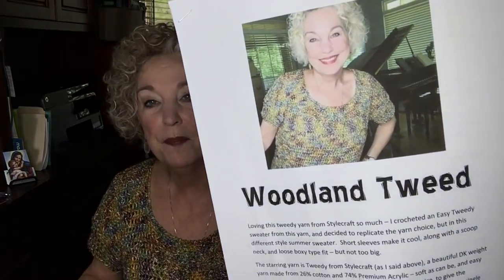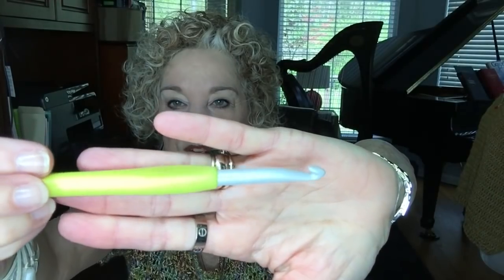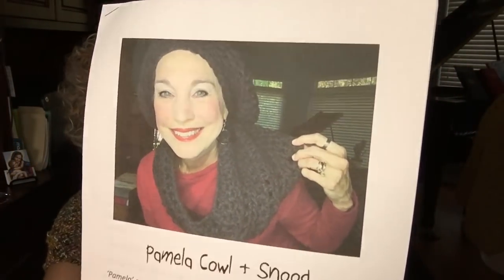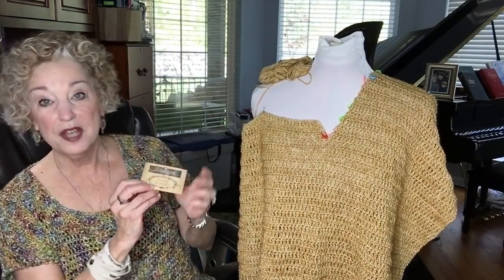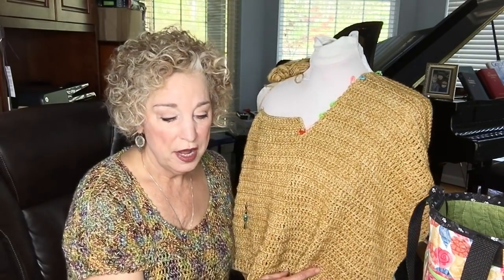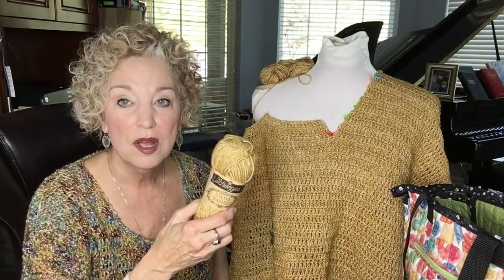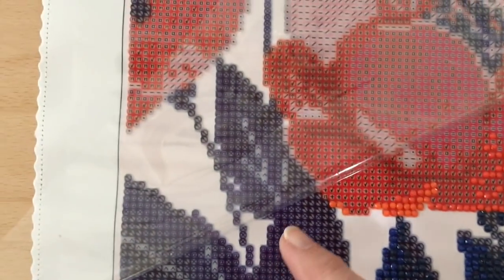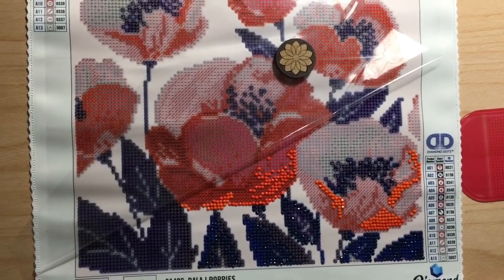Sunlit Tee and Crochet CHAT! On The Hook Crochet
Let's have a look at the new Sunlit Tee, which is in progress at this time.  Crystal models the partially finished Tee and I answer a very good question about how to estimate your yarn needs for a sweater or top.  A sneak peek at my next diamond painting project.  Have a Happy Monday!
LINKS OF INTEREST IN THIS VIDEO:
Woodland Tweed pattern
Clover Hook size 7.00
Easy Tweedy sweater pattern
Pamela Snood & Cowl pattern
Coffeebreak Sweater pattern
Cobblestone yarn or search on Lion Brand for Cobblestone yarn.
Winner will be chosen on Monday, April 12, 2021. I bought the yarn and produced the pattern for this giveaway.    Prizes are worth $50.00, plus shipping. Open to Continental US.  If you win, and are not in the Continental US, I may email you a digital pattern of your choice from my Etsy shop and award the physical gift to another entrant on this video only.  Good luck, everyone!!

 Think crochet --  join me next time to find out what's On The Hook!

JOIN THE ON THE HOOK CROCHET COMMUNITY -- ITS FREE!